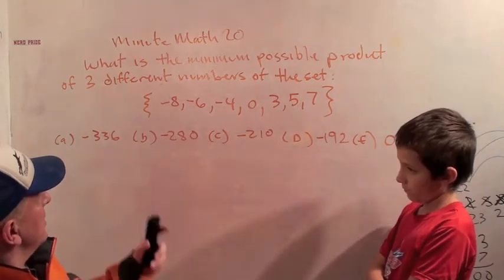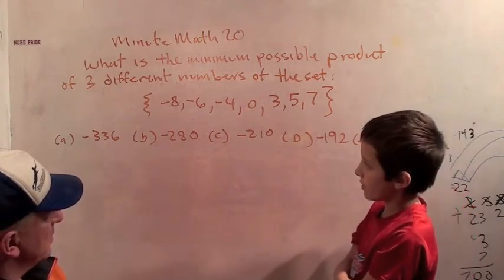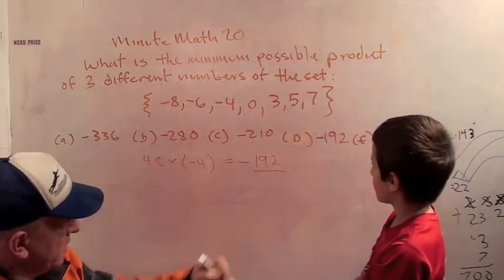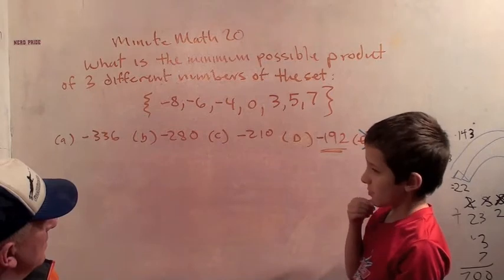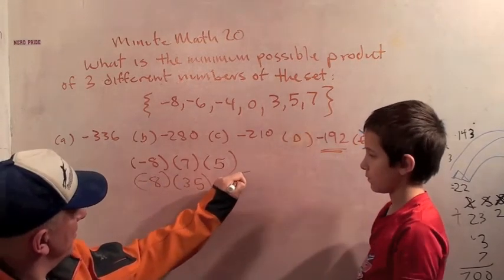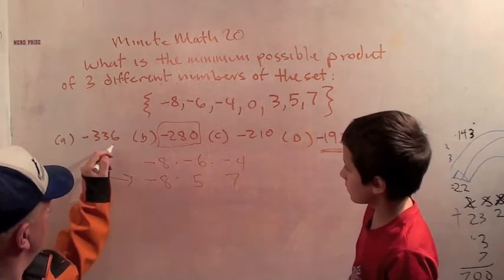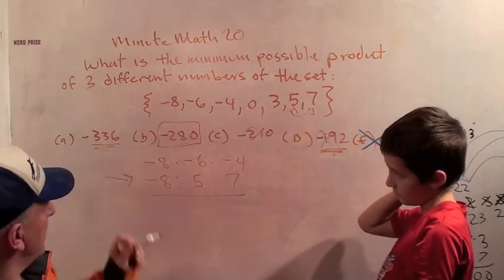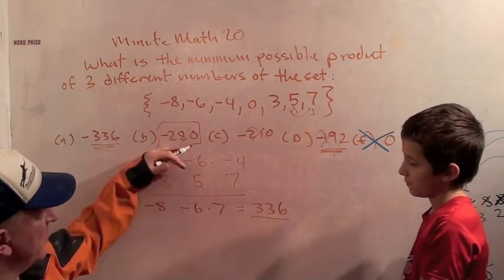MInuteMath20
Fun math contest problem for kids.